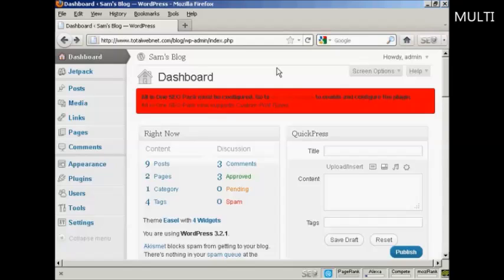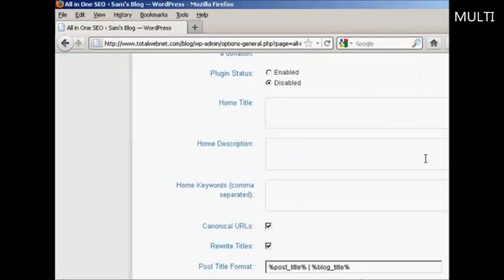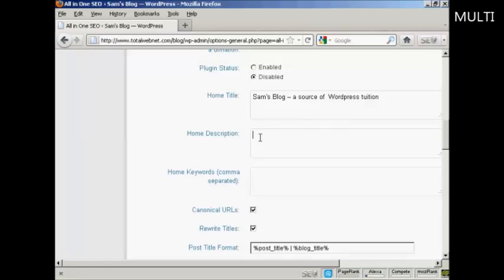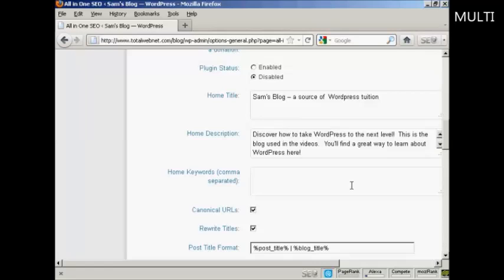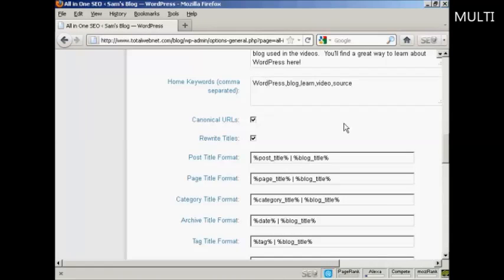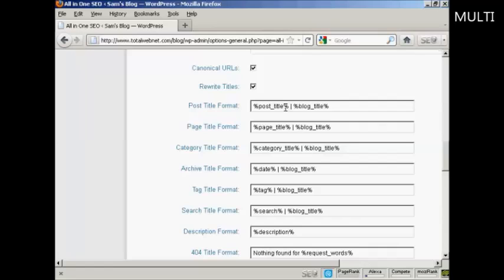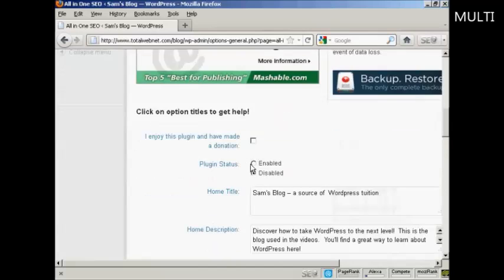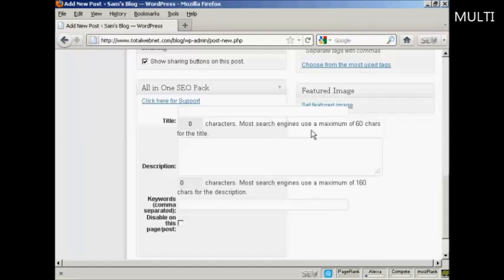How to Install and Use the All In One SEO Plugin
Great video on How to Install and Use the All In One SEO Plugin